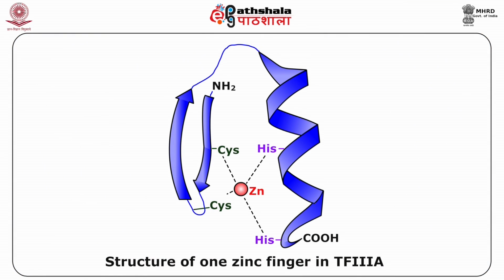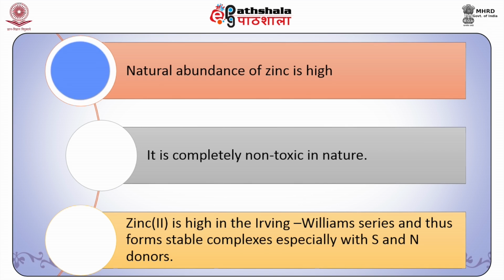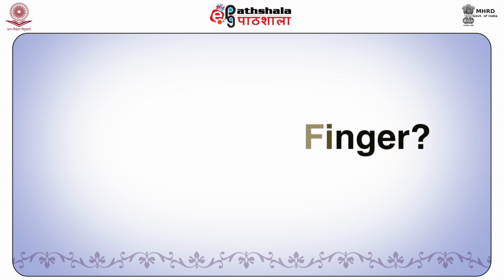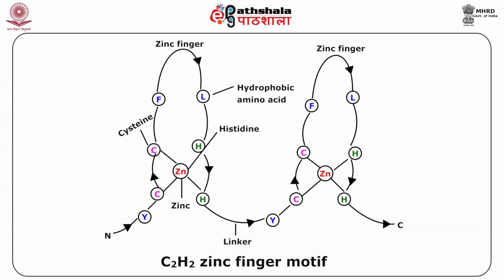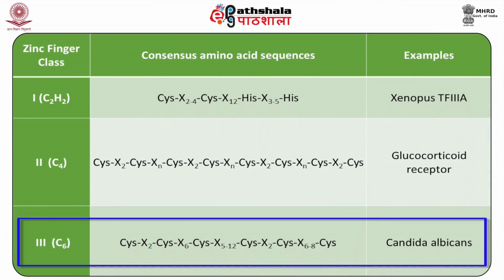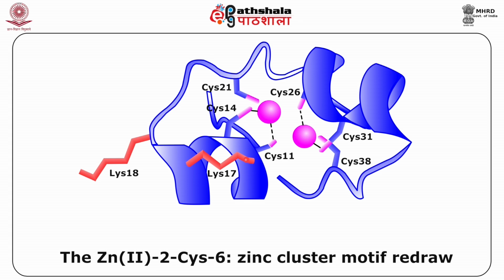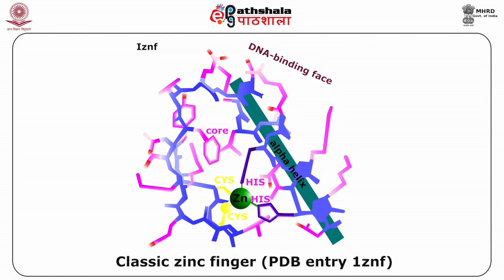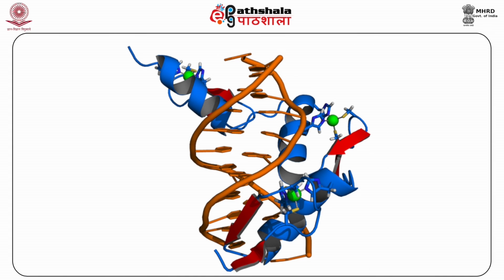CHE P15 M18 x264